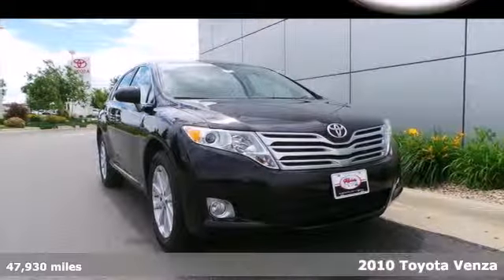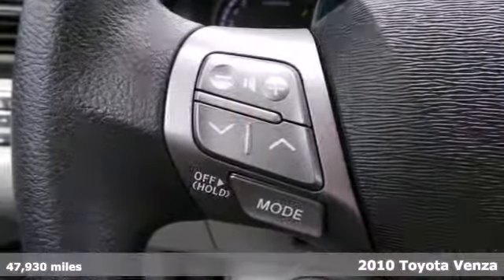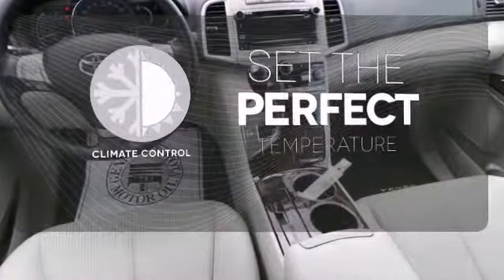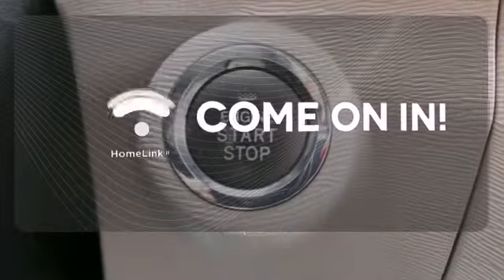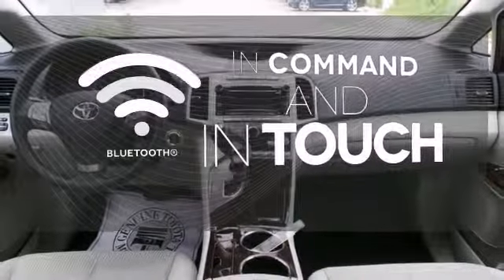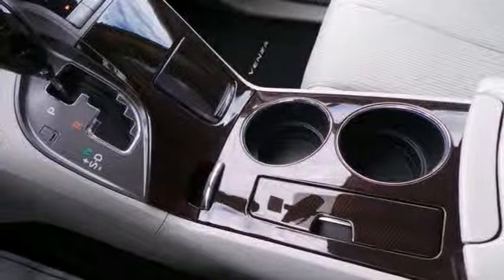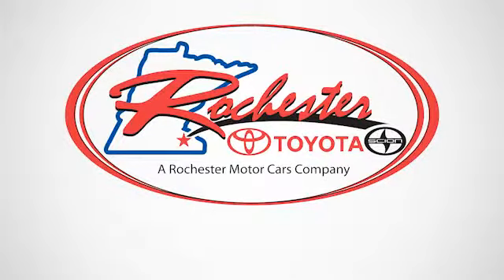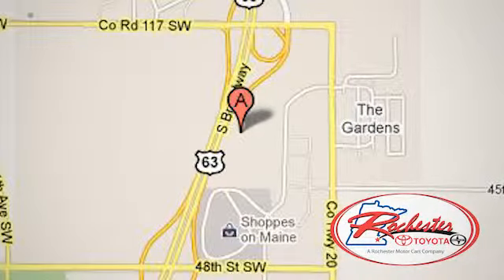2010 Toyota Venza Rochester MN Winona, MN X3300 - SOLD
Year: 2010
Make: Toyota
Model: Venza
Trim: Base
Engine: 2.7L I4 SMPI DOHC
Transmission: 6-Speed Automatic Electronic with Overdrive
Color: Black
Mileage: 47930
Stock #: X3300
AWD, ABS brakes, Alloy wheels, Compass, Electronic Stability Control, Front dual zone A/C, Illuminated entry, Low tire pressure warning, Radio: AM/FM/SAT Single Disc w/Bluetooth, Remote keyless entry, and Traction control. If you demand the best things in life, this great 2010 Toyota Venza is the low-mileage SUV for you. The plentiful amounts of interior space of this superb Venza will make it a favorite among our more educated buyers. We look forward to earning your business.

Address:
4900 Highway 52 N